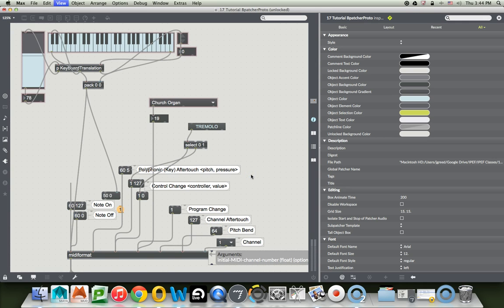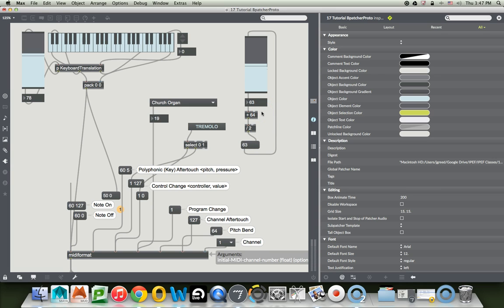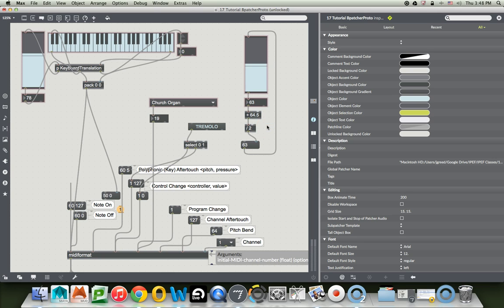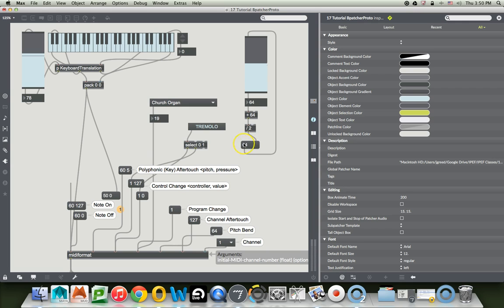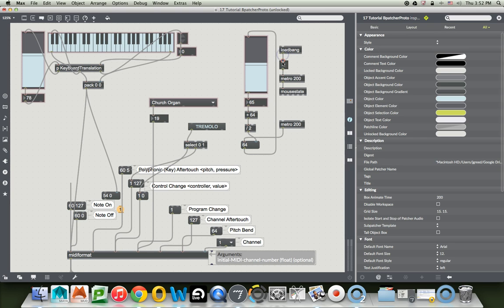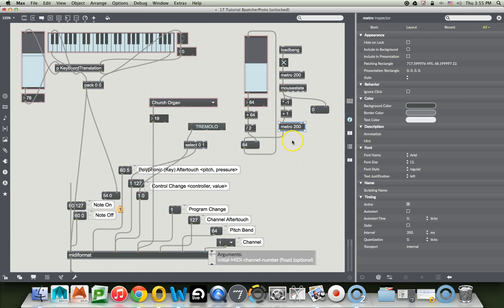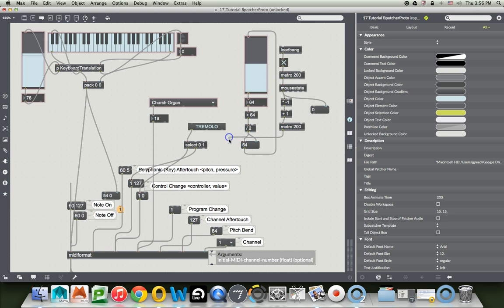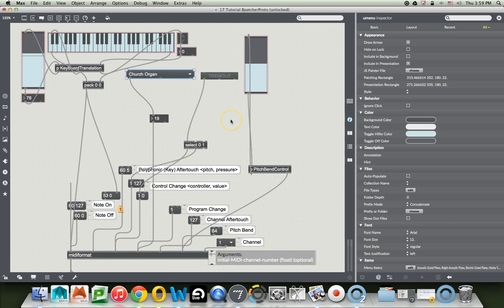Max 7 Tutorial # 18 Basic Midi Effects B